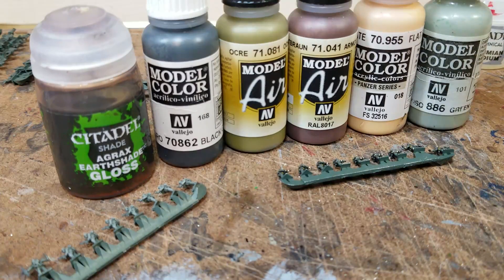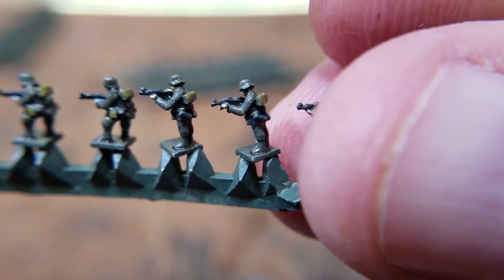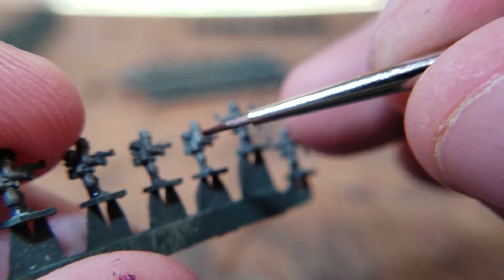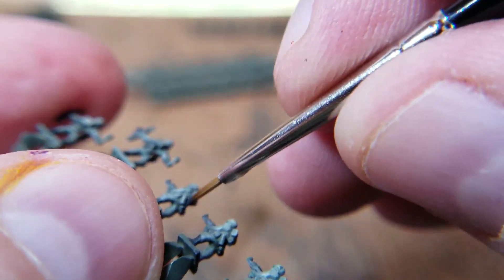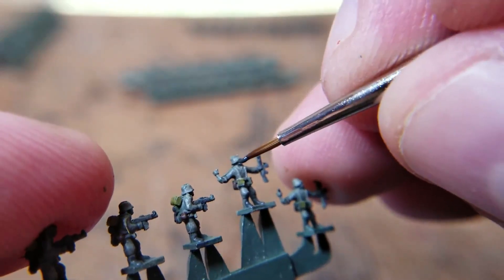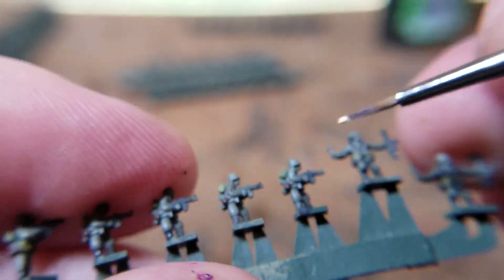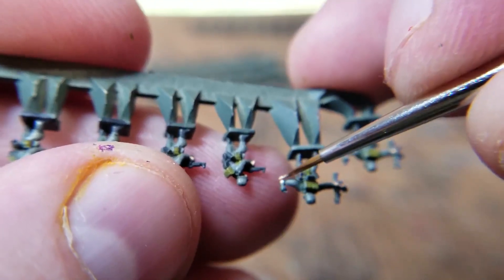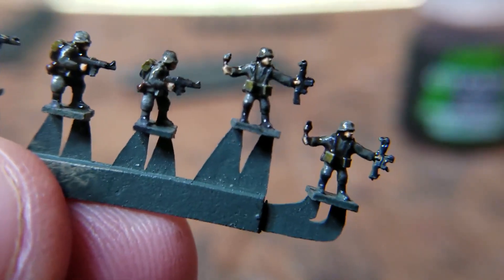Painting GHQ World War Two German Infantry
A quick walk through of how I paint GHQ WW2 German infantry. The video cuts off a bit at the end of but I was done and just yapping.